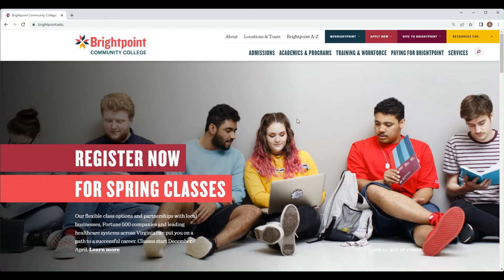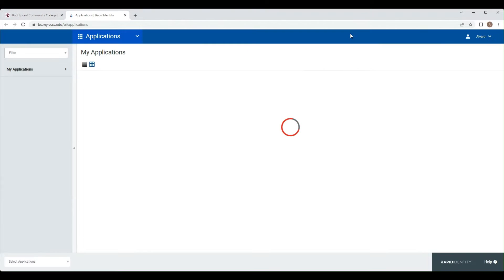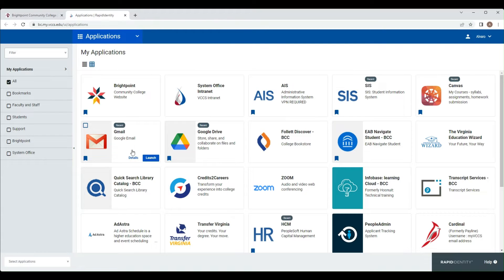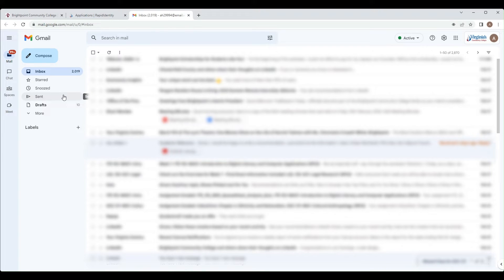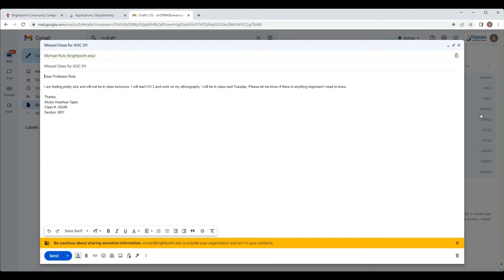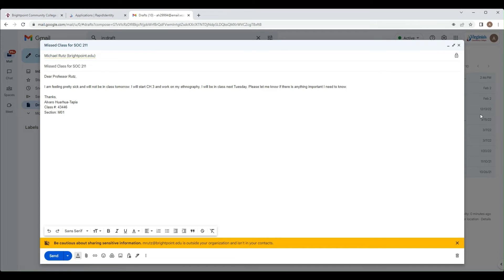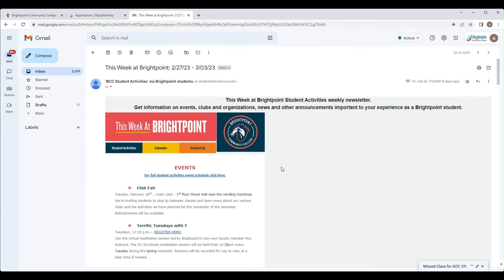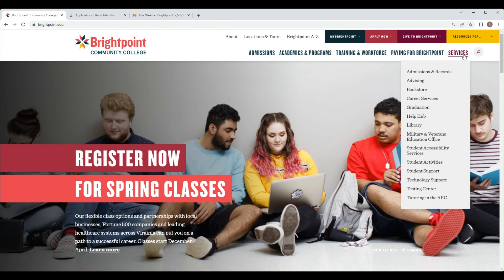How-To: Checking Your Student Email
Learn how to access and use your Brightpoint student email account. Your student email can be accessed through myBrightpoint. Contact our Help Hub if you need assistance logging into your account.